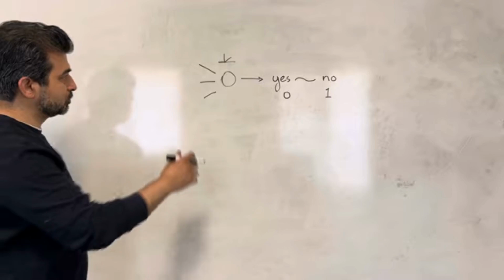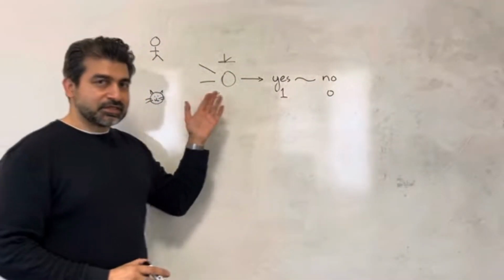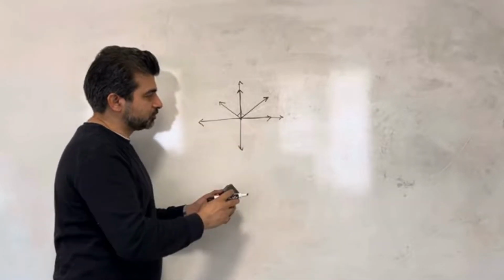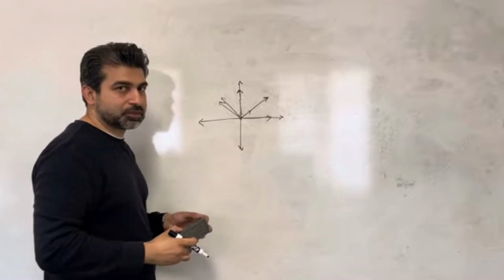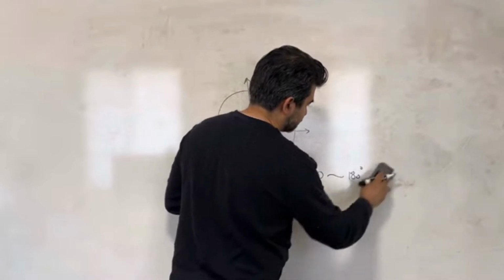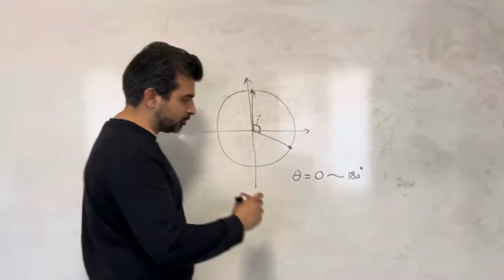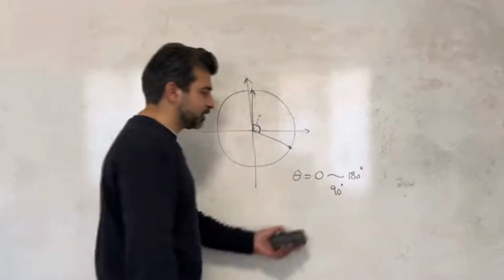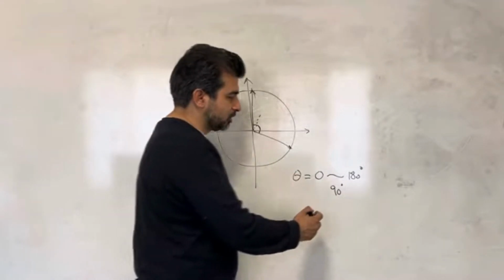Noodling: So much information in such a small Neural Network?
This is a video about Noodling: So much information in such a small Neural Network?

00:00 Introduction to Neural Networks
00:12 Understanding a Single Neuron
01:24 Neurons in Large Networks
02:00 Encoding Information in Two Dimensions
05:09 Higher Dimensional Spaces
08:24 Scaling Laws in Neural Networks
09:12 Conclusion